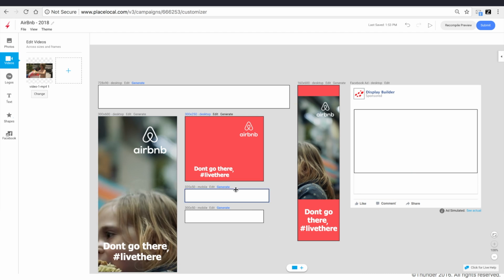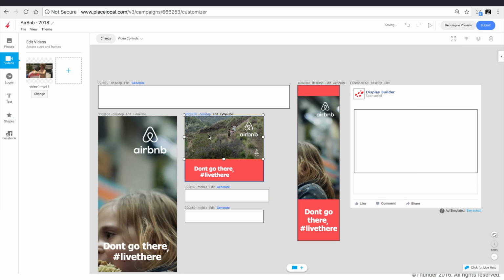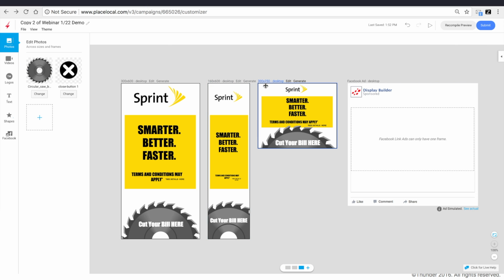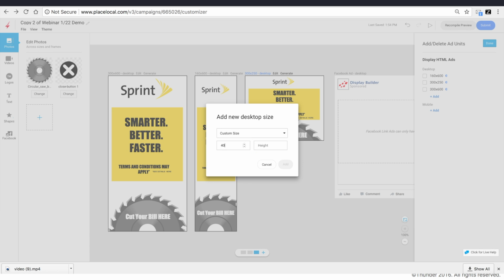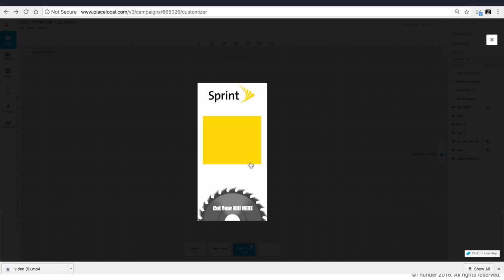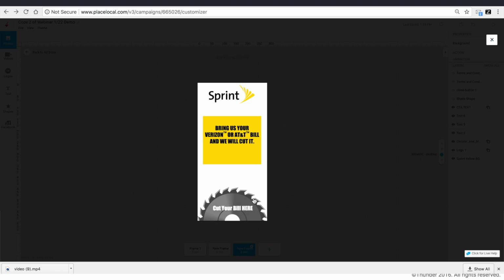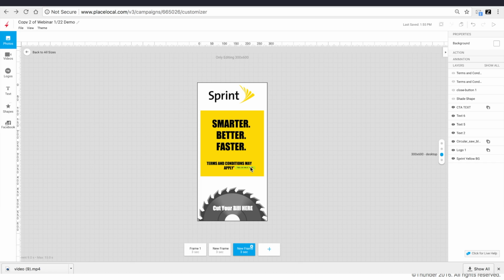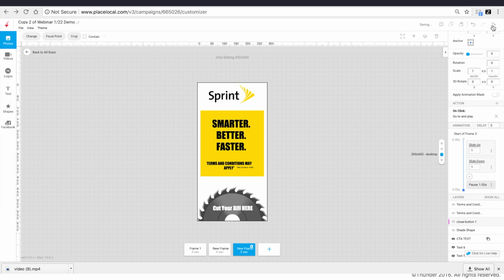2018 Q1 Product Updates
Thunder's Creative Studio new product release updates